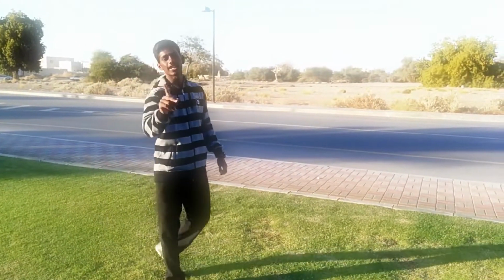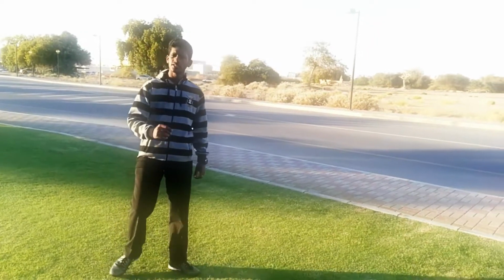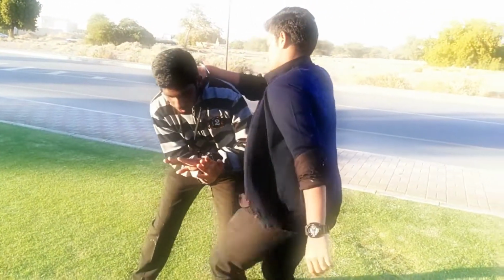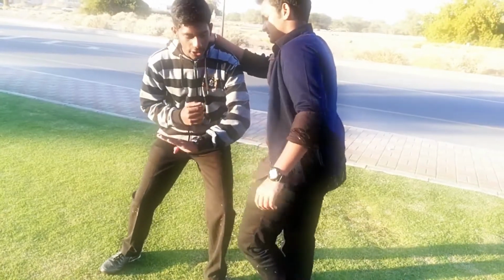How To Counter A Street Thug(Story-2)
This video teaches you some basic ways on How to Counter a Street Thug. Hope u like it!!!